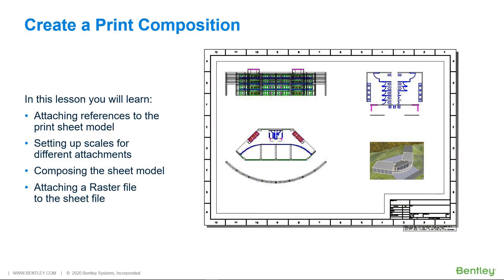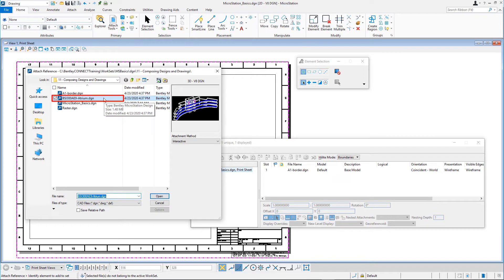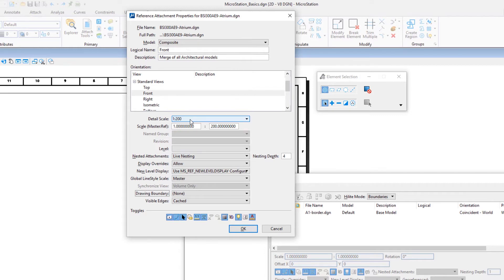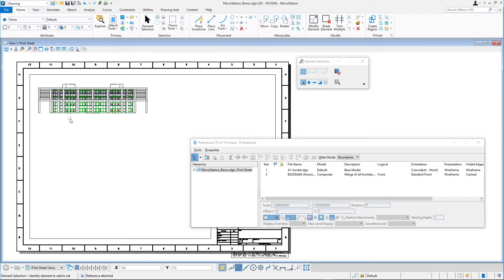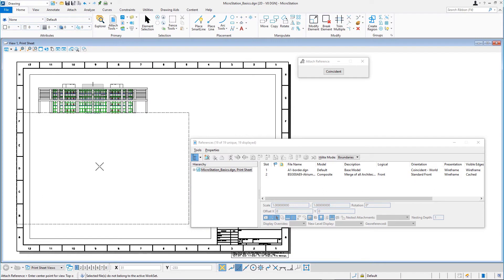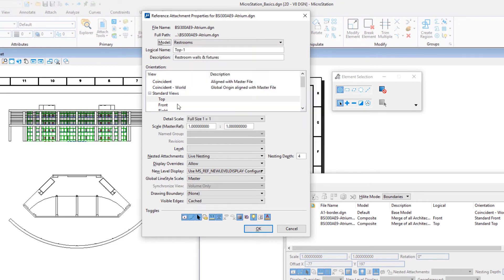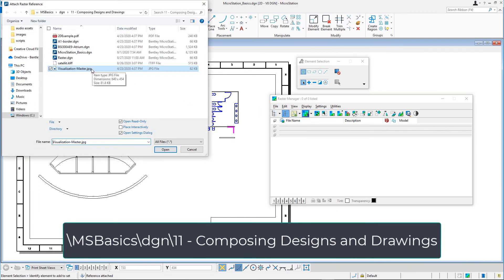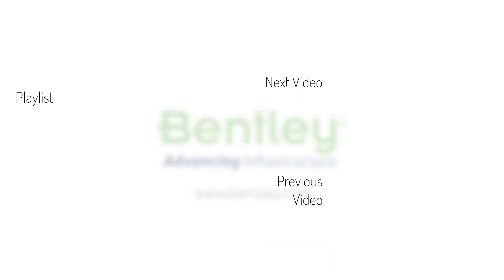10 Create a Print Composition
Part of the plans production process is to create a sheet model that has numerous reference files and leveraging already created data. After watching this video you will be able use a sheet model and attach multiple design models with different scales  to create a print